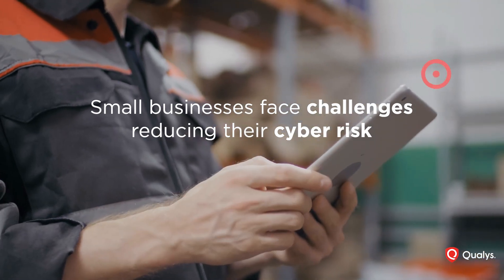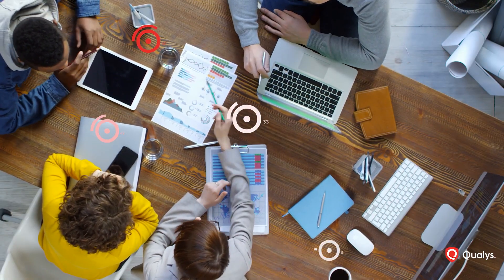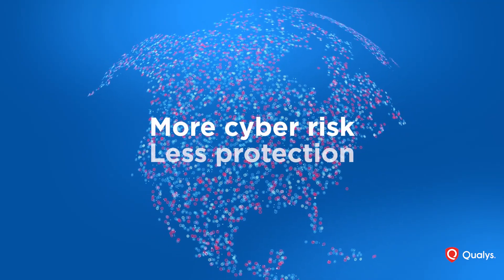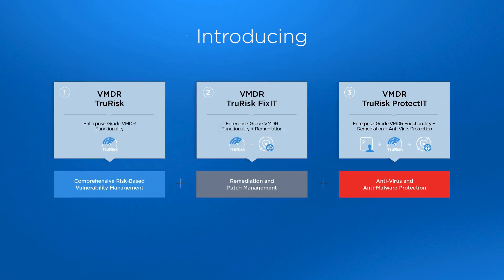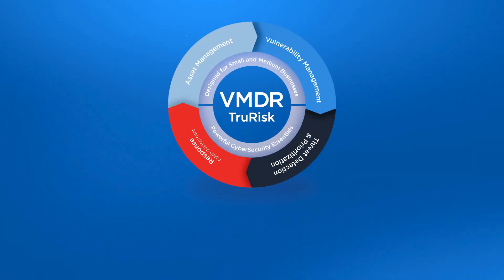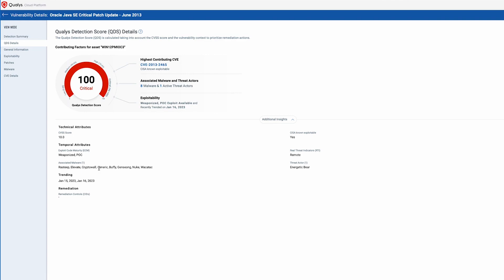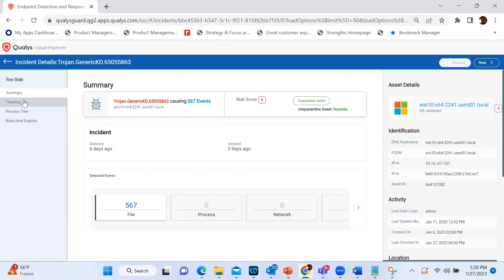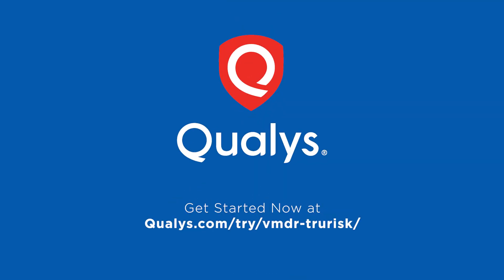New VMDR TruRisk Packages for Small and Medium Businesses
Unveil the power of Qualys VMDR TruRisk, VMDR TruRisk FixIT, and VMDR TruRisk ProtectIT—comprehensive cybersecurity packages designed specifically for small and midsized businesses. With 43% of cyber attacks targeting small businesses and 68% having experienced a cyber attack in the last year, it’s crucial to have robust protection that’s both effective and affordable.

Key Features:
VMDR TruRisk: Gain a clear understanding of your cyber risks through a powerful, cloud-based platform. Prioritize and manage vulnerabilities effectively.
VMDR TruRisk FixIT: Automate detection and remediation of threats quickly and efficiently.
VMDR TruRisk ProtectIT: Protect against ransomware and other cyber threats with enterprise-grade security solutions.

Benefits for Small and Medium sized Businesses:
Cost-Effective Security: Tailored packages that fit small business budgets.
Simple Deployment: Single-agent, cloud-based solution reduces complexity.
Enterprise-Level Protection: Leverage security practices and technologies trusted by Fortune 100 companies.

Let’s connect!